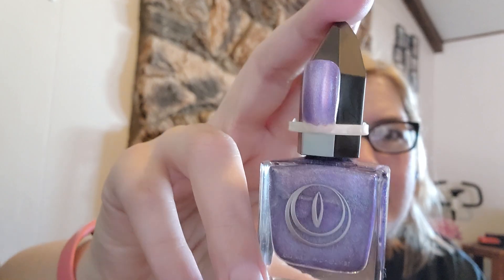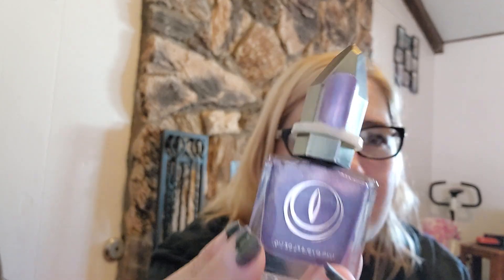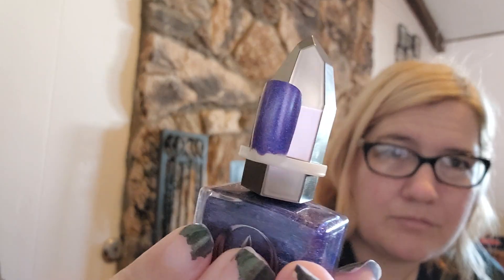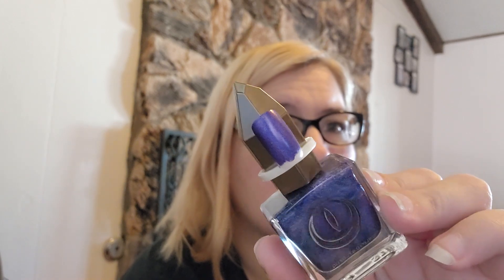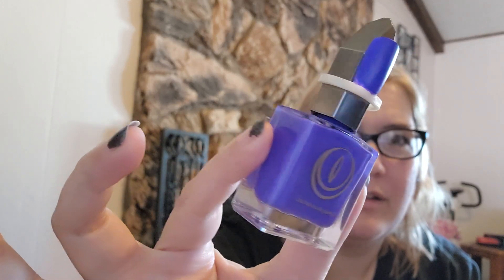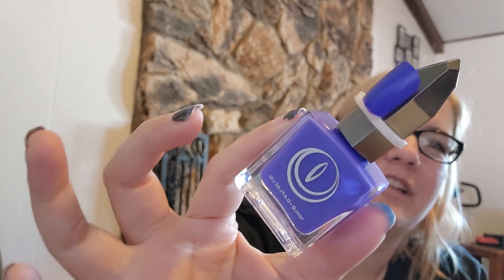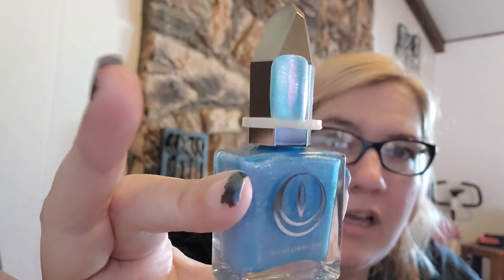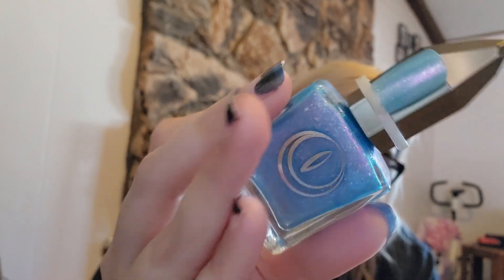mooncat polish haul ♡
hey guys , today I have another mooncat haul ,I just can't get enough of this awesome polish